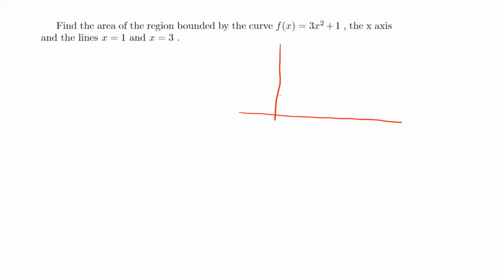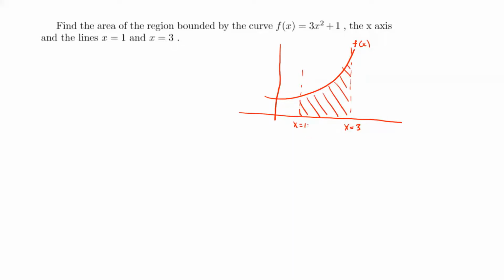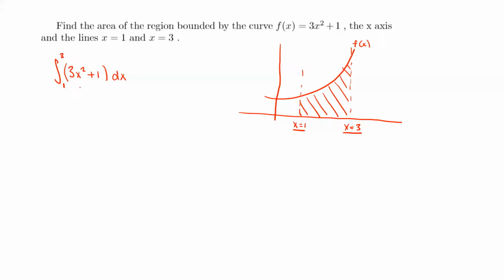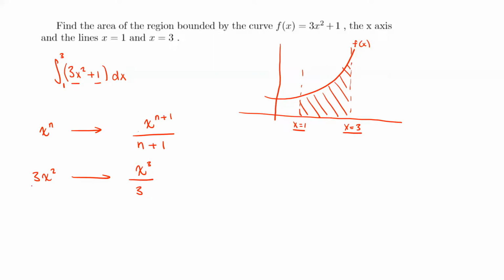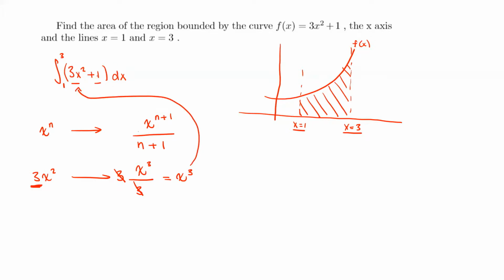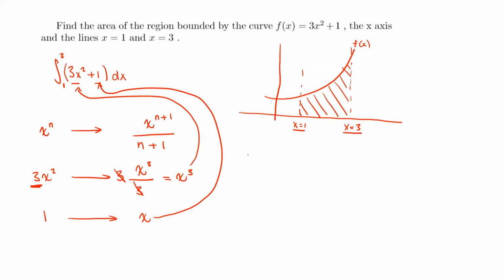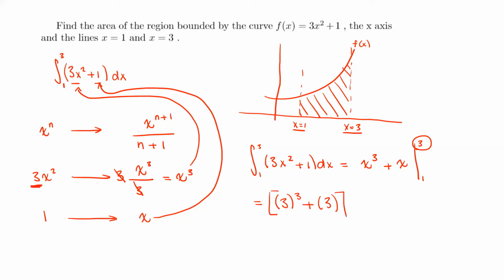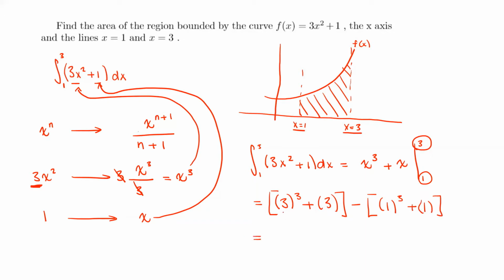Leaving Cert Integration Area Question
Here we go through an example on how to calculate the area underneath the curve using integration (HL and OL)